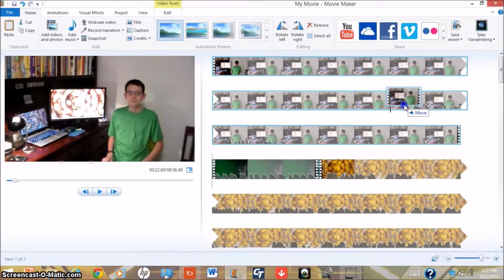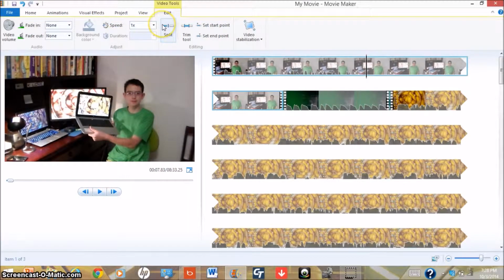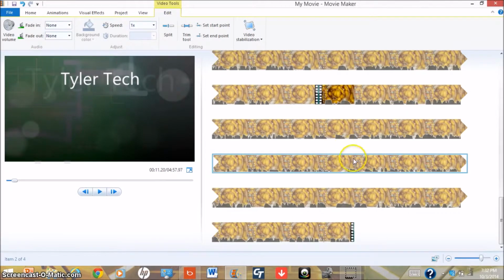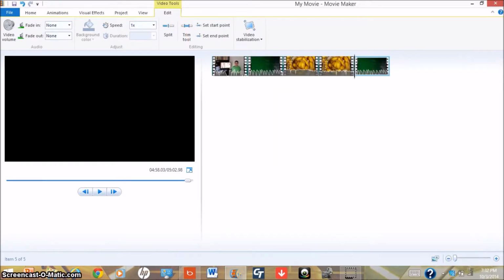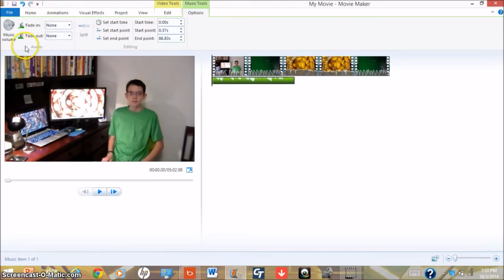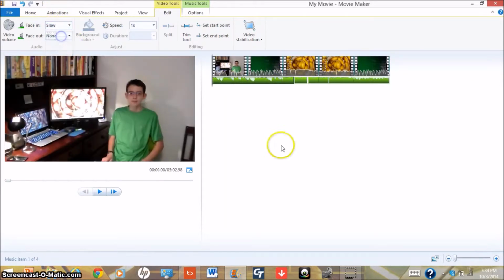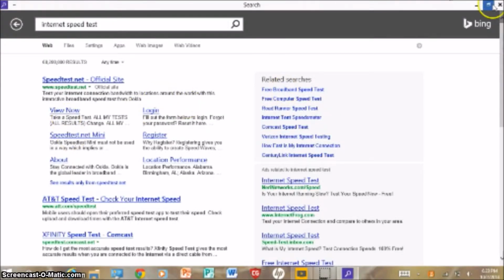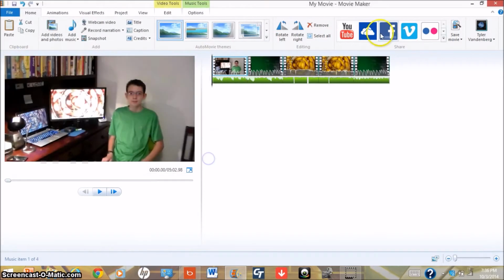How to make a video for Youtube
Tyler shows how to make a video for youtube using free software.